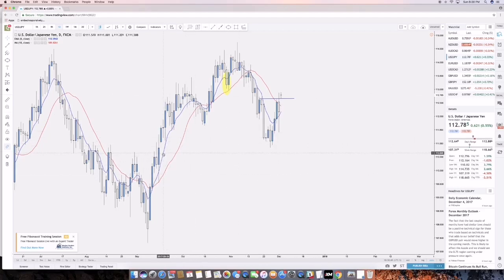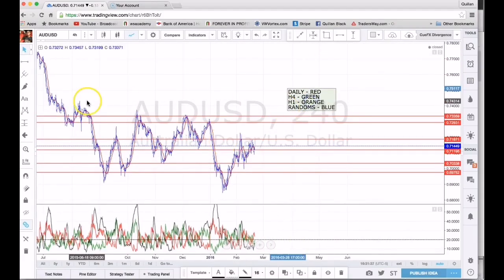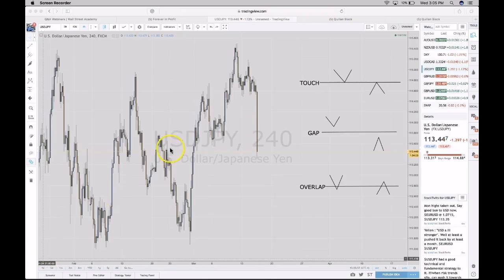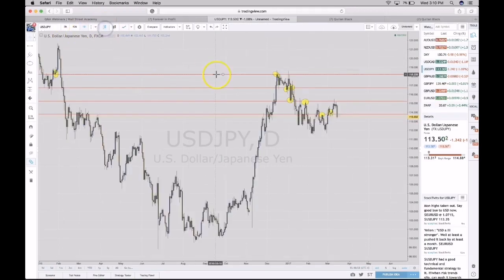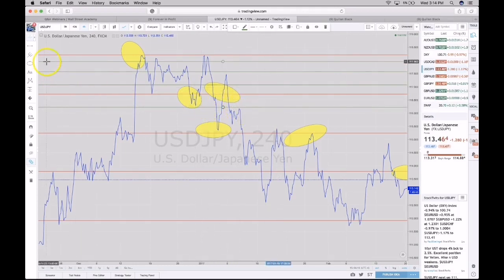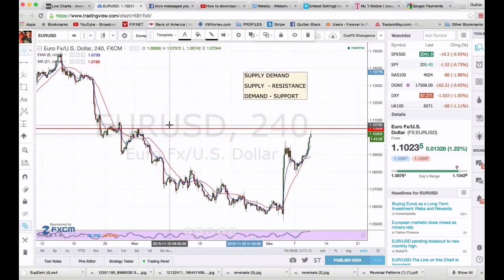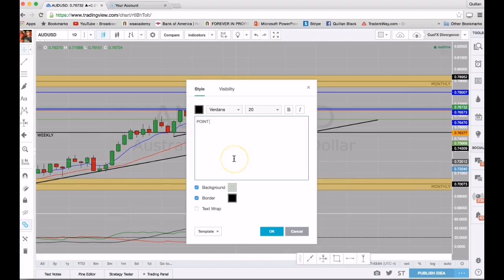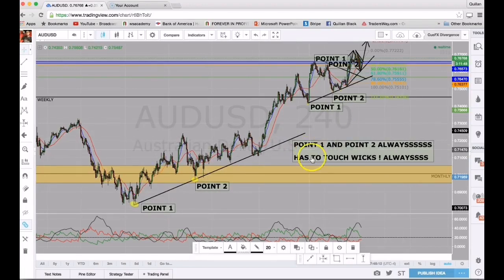WALL STREET ACADEMY | Phase 1| Cue Banks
Learn how to Trade like a Professional with Multi Millionaire CUE BANKS.

|FREE ACCESS | UPDATES DAILY

PHASE 1:
1. Identifying the Trend
2. Support and Resistance
3. Supply and Demand
4. Drawing Trendlines

|FREE COURSES| 📉📈

DeLaRoue, Inspiring Minds, Changing Lives, For the love of the Charts, Knowledge is Power

Note: Use what you have to help others, cause on your last days, you can't take it with you...